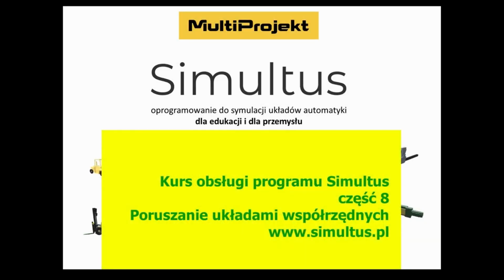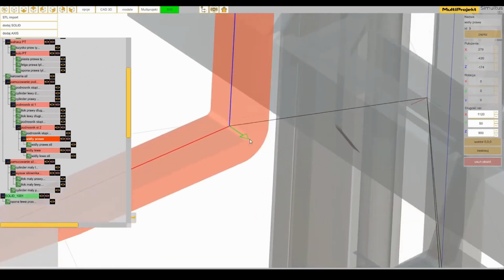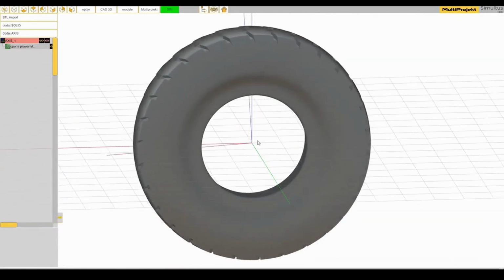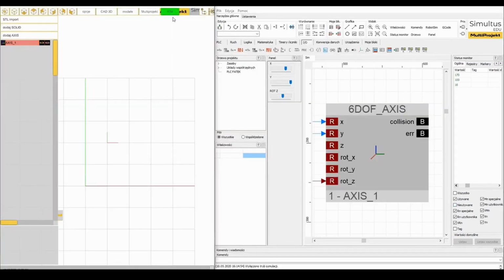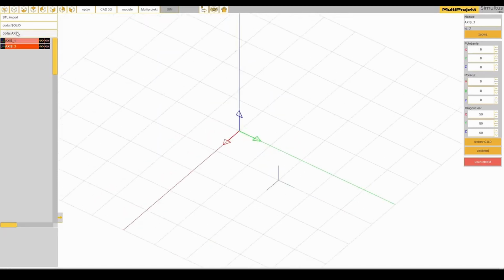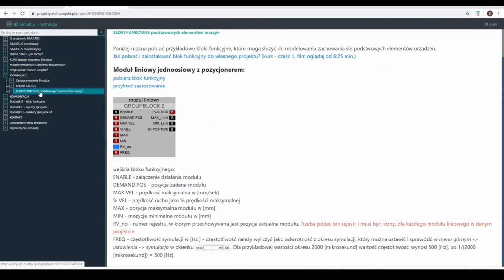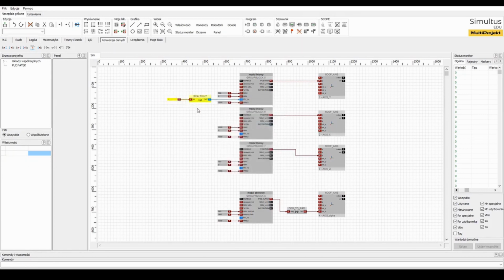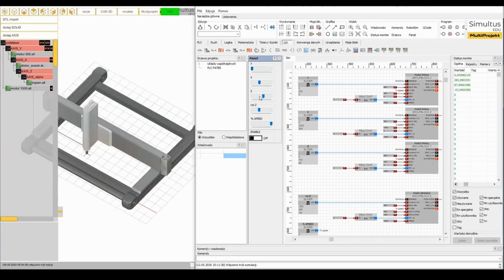Simultus functional training #8 - Moving the coordinate systems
In this part of the training we will deal with moving the elements of our device, that is moving previously created coordinate systems.

Simultus allows controlling the position of the coordinate system during simulation by changing the value of the register at the input of the associated function block 6DOF_AXIS.